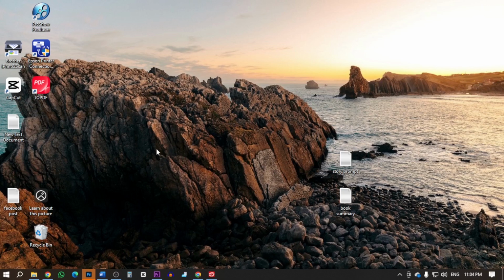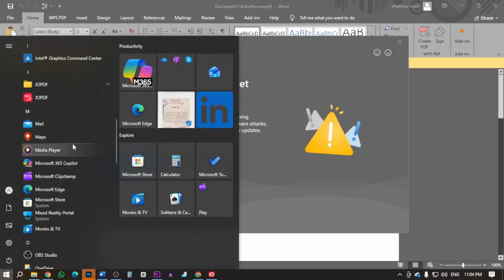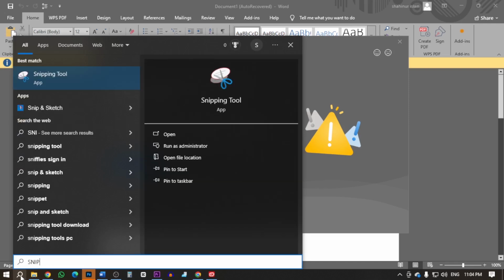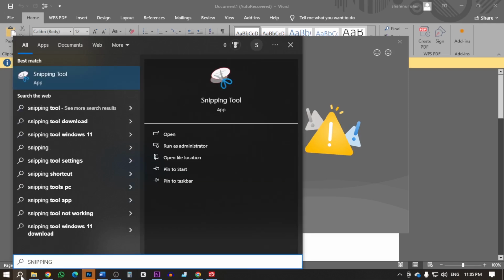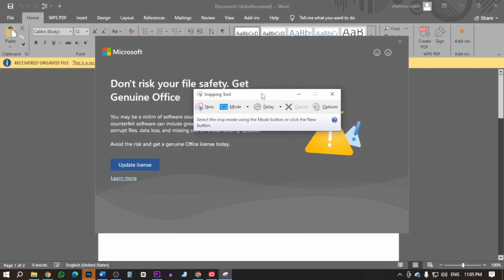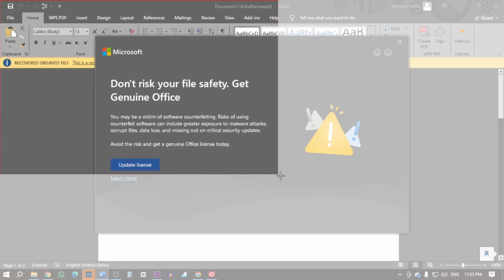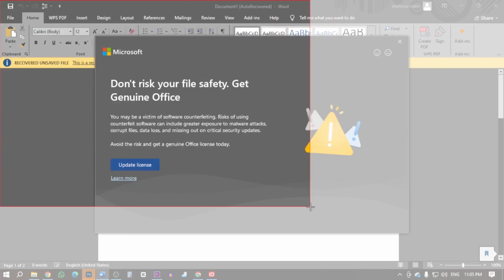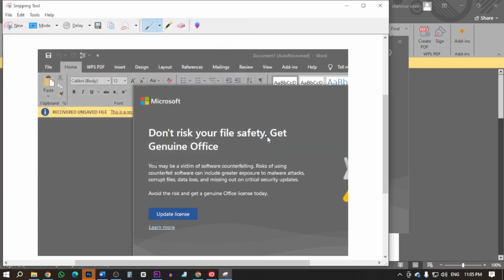How To Take Screenshot in Windows (Easy Guide)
Learn how to take screenshots in Windows easily using shortcut keys and built-in tools. In this video, you’ll discover different methods to capture your screen on Windows 10 and Windows 11, including Snipping Tool, Print Screen, and Windows shortcuts.

Topics Covered:
How to screenshot on Windows
Print Screen shortcut
Win + Shift + S shortcut
Snipping Tool tutorial
Full screen & partial screenshots
Windows 10 and Windows 11 tips